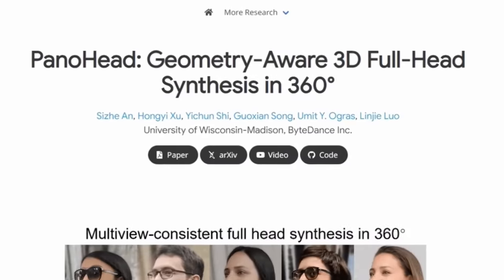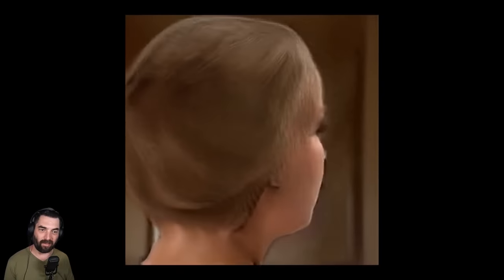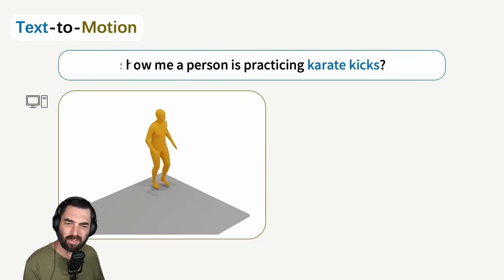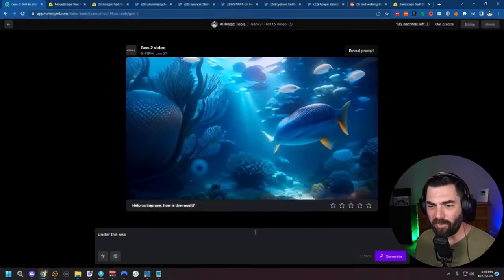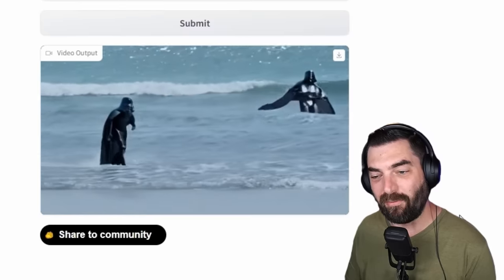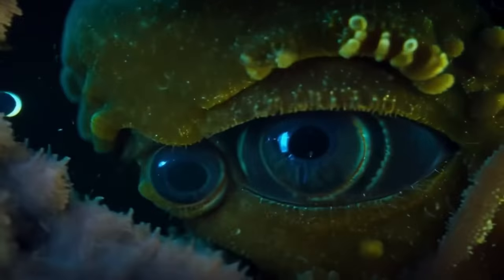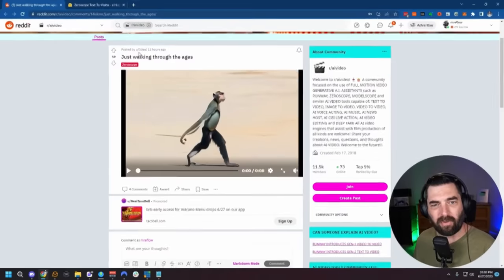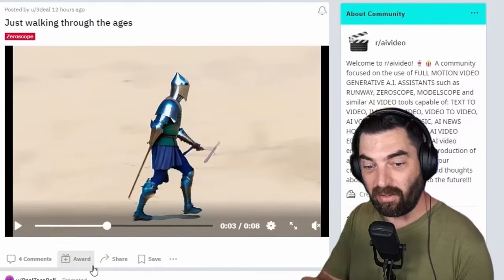This Free AI Video Generator is Wild!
In this video I break down some of the cool new AI tech in the works as well as play around with the best text-to-video AI that's currently available.

0:00 Intro
0:27 PanoHead
2:31 MotionGPT
3:44 Old Text-To-Video
4:31 Zeroscope - New Text-To-Video
5:44 Some Zeroscope Examples
8:28 Testing Zeroscope Ourself
9:16 Elon vs Zuckerberg Video
10:35 Future Tools